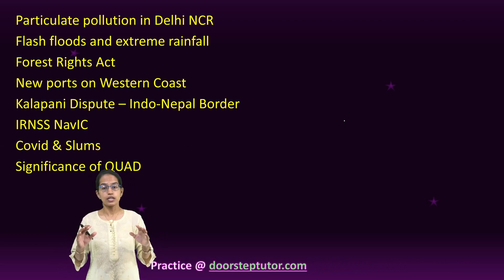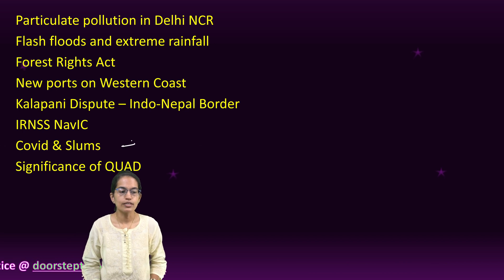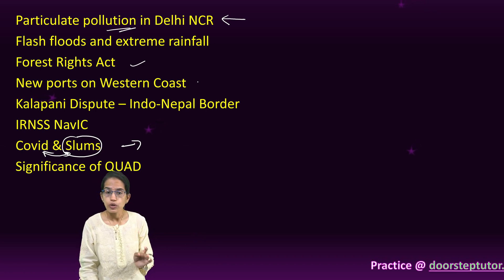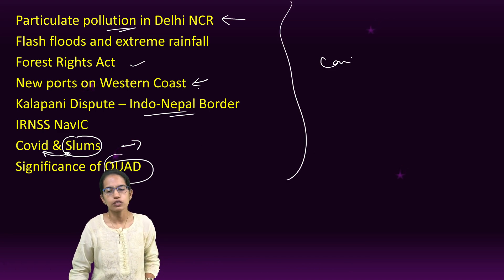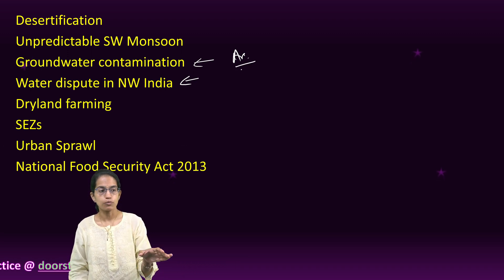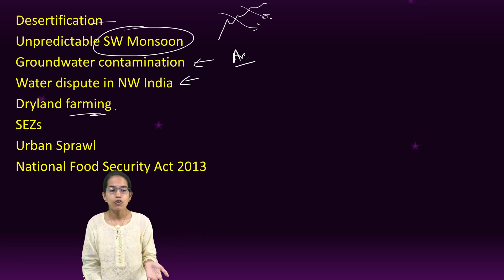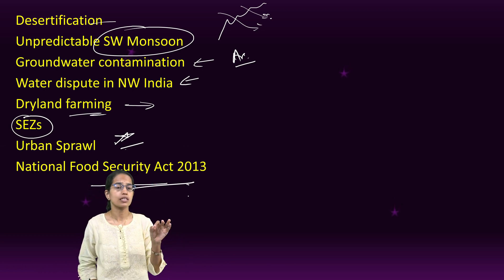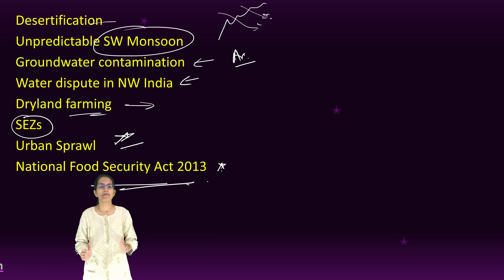UPSC Mains Optional Geography 2022: Paper 2 Analysis (Based on Expected Topics) | Examrace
Also visit
Particulate pollution in Delhi NCR
Flash floods and extreme rainfall
Forest Rights Act
New ports on Western Coast
Kalapani Dispute – Indo-Nepal Border
IRNSS NavIC
Covid & Slums
Significance of QUAD
Desertification
Unpredictable SW Monsoon
Groundwater contamination
Water dispute in NW India
Dryland farming
SEZs
Urban Sprawl
National Food Security Act 2013